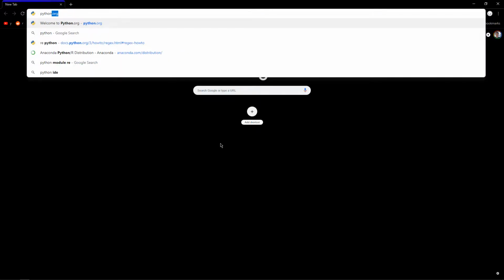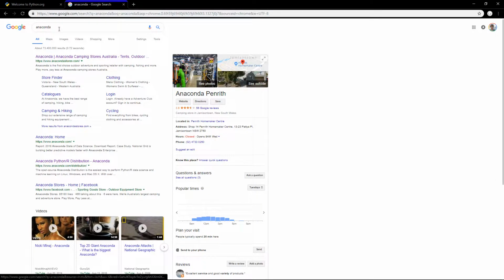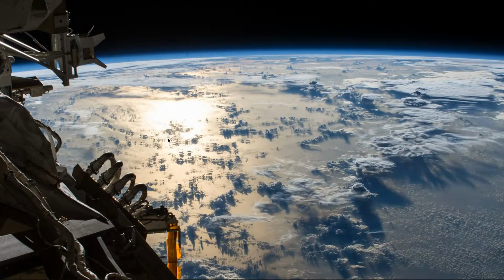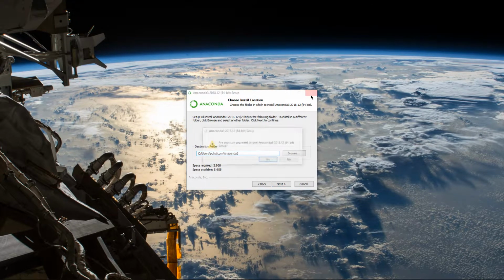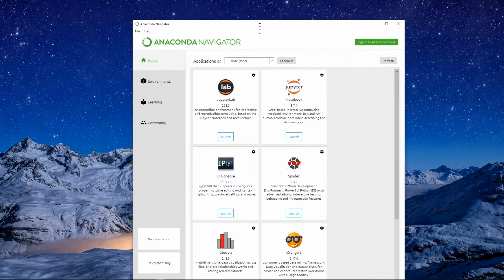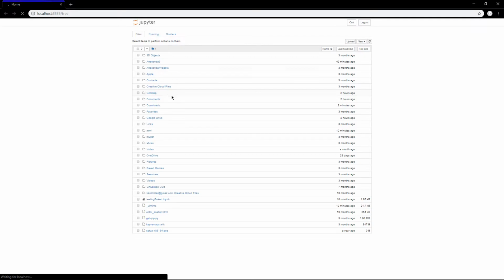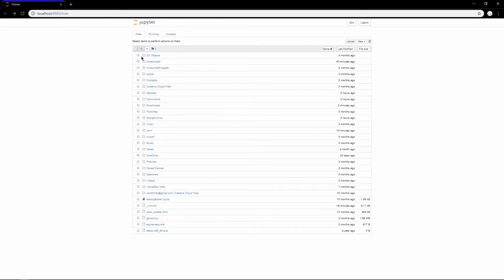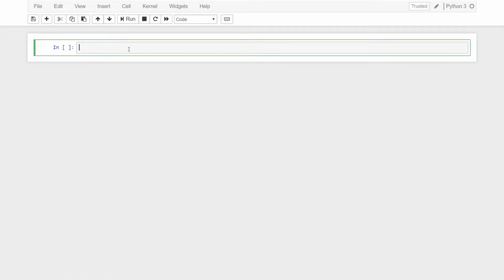Setting up Python with Jupyter Notebooks via Anaconda (Windows)